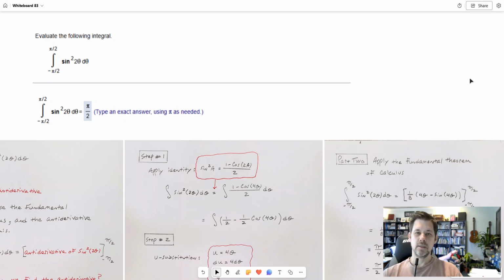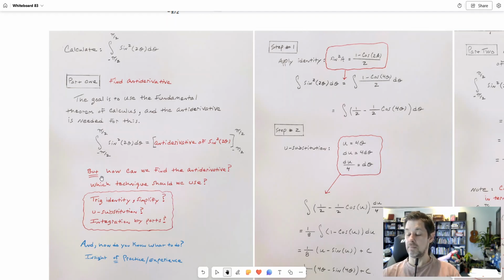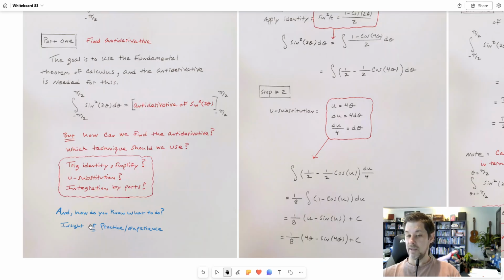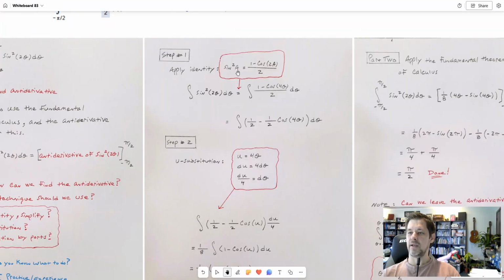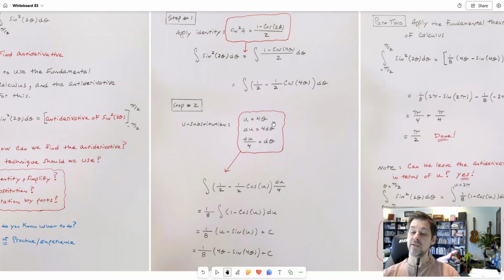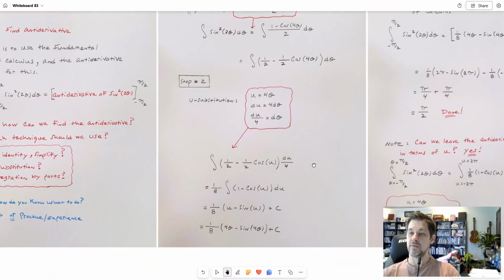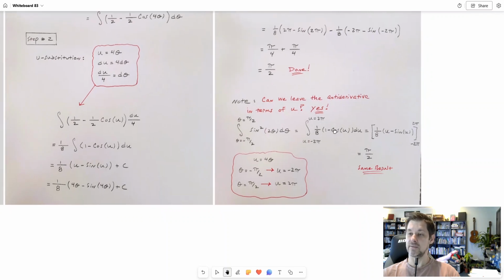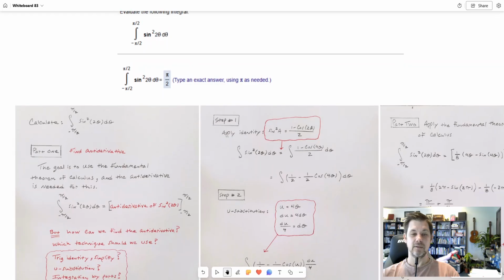u-substitution and trigonometric identity